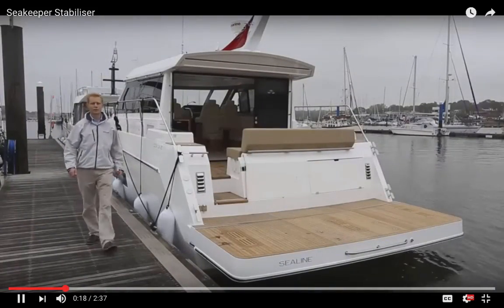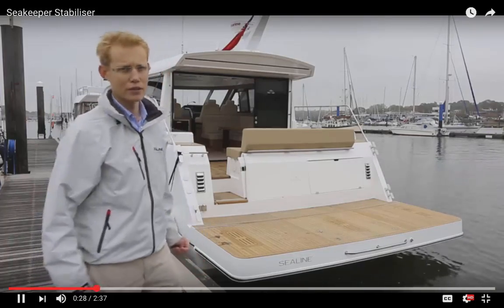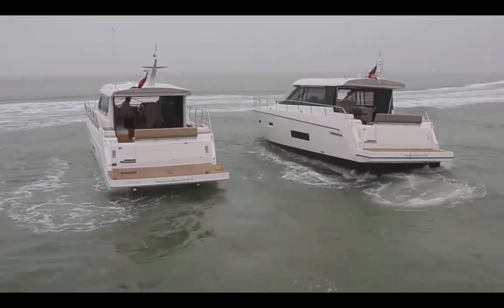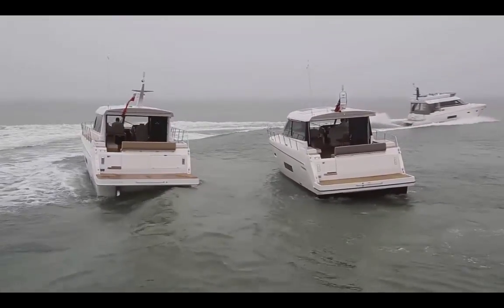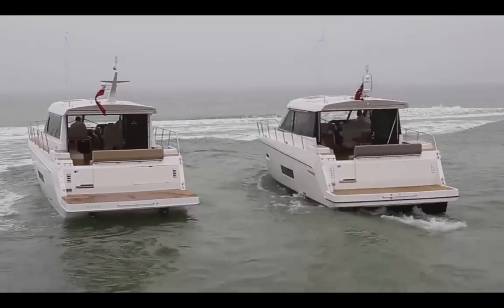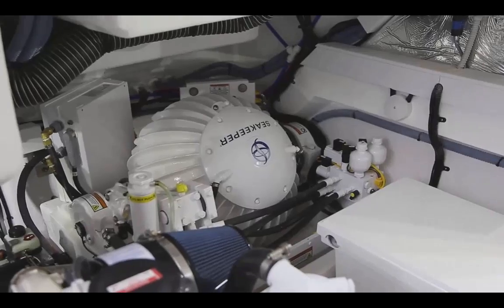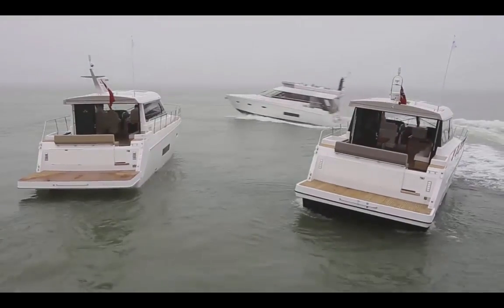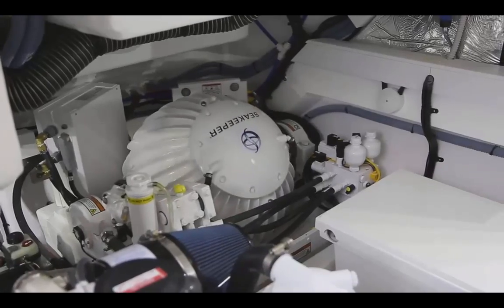Seakeeper Gyroscopic Stabilizer, Schwartz, Cal Poly Physics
THIS IS THE WRONG VIDEO... please watch this OTHER one instead that actually explains how it works

Angular Momentum provides "resistance" to rotation. The large angular momentum vector requires considerable more angular momentum to change direction.

This video is part of a free online mechanics course with all videos and a textbook.